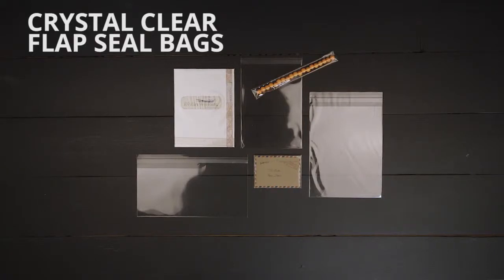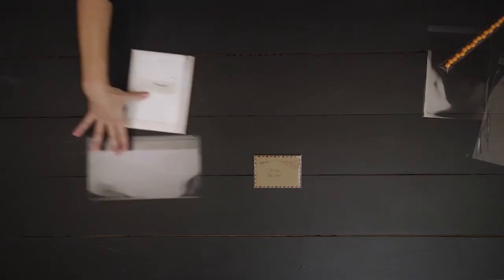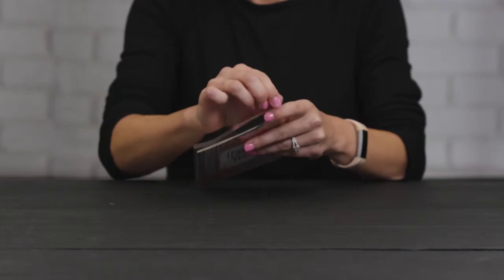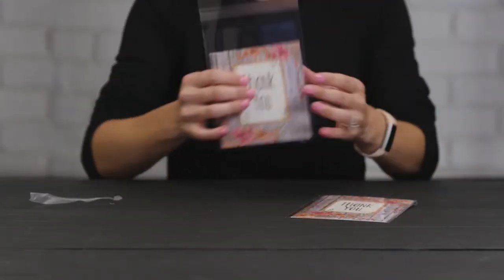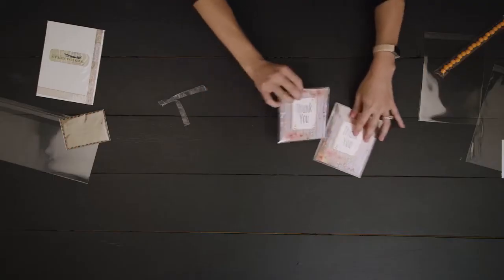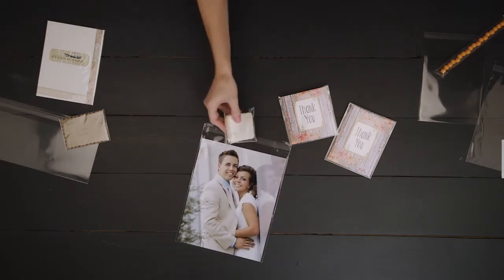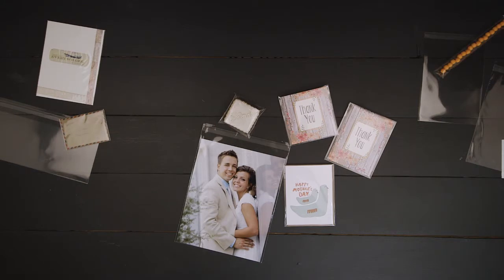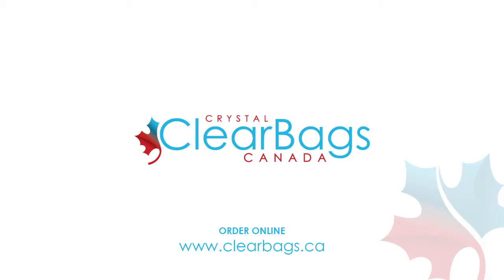Crystal Clear Flap Seal Bags | Crystal Clear Bags Canada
Crystal Clear Flap Seal Bags come with re-sealable adhesive strips on the flap, allowing them to be folded and sealed over the opening of the bag. These bags offer crystal clear optical clarity and are made from 1.6 mil BOPP material